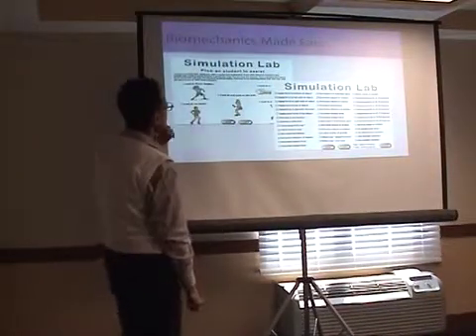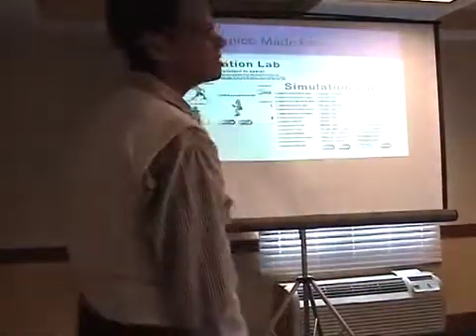Biomechanics Instructional Software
Introduction to the software program Biomechanics Made Easy.